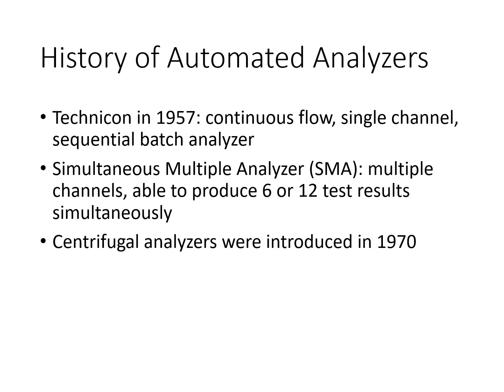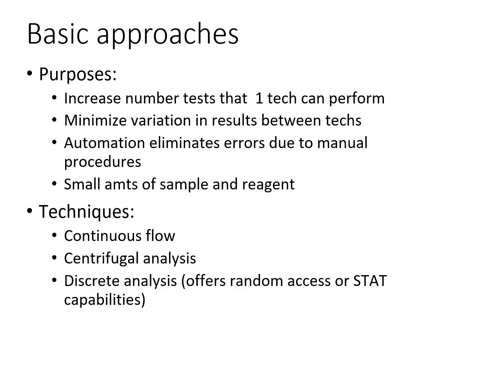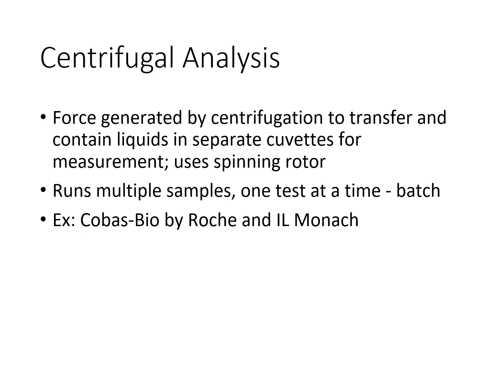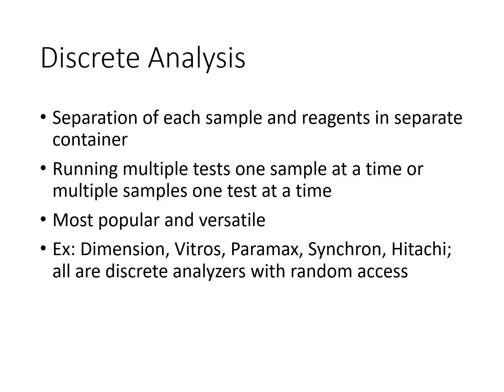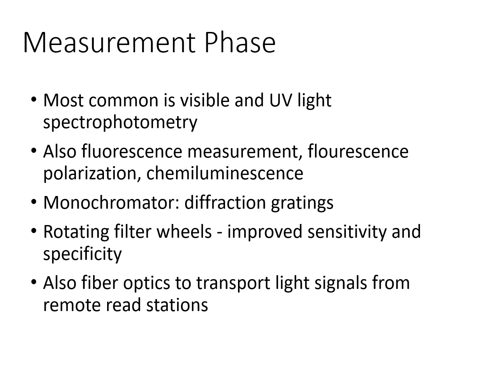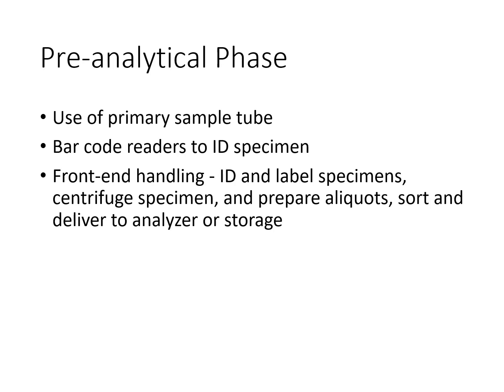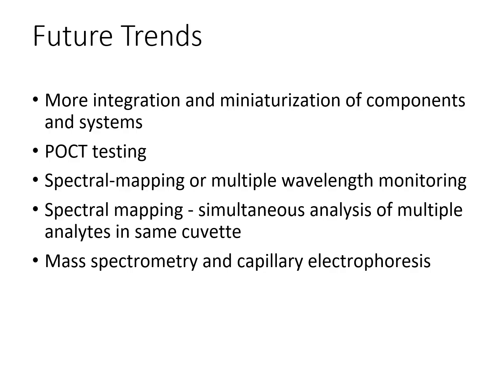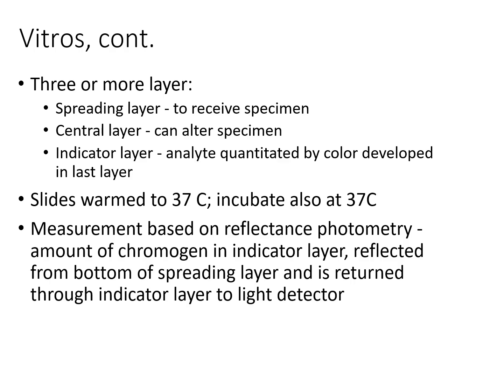Clinical Chemistry Automation